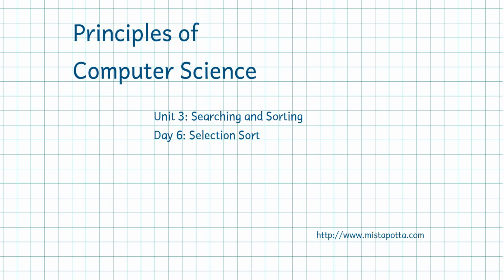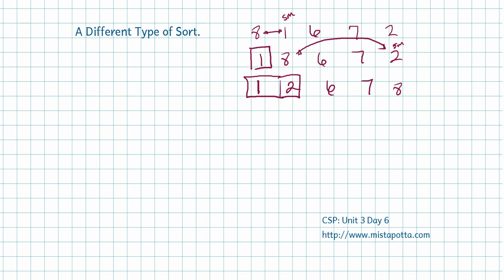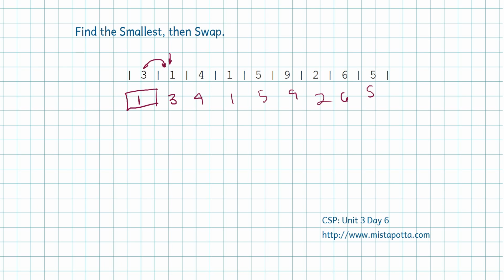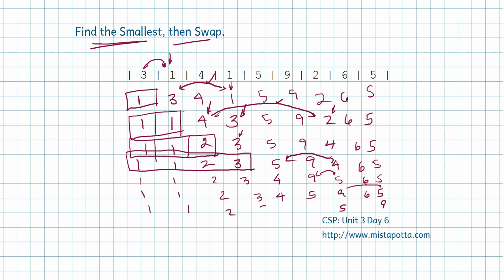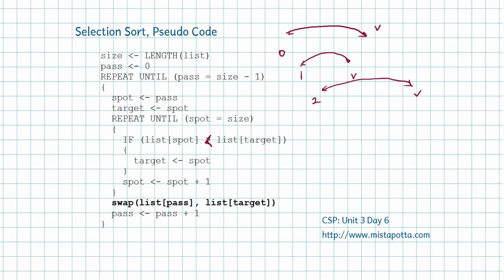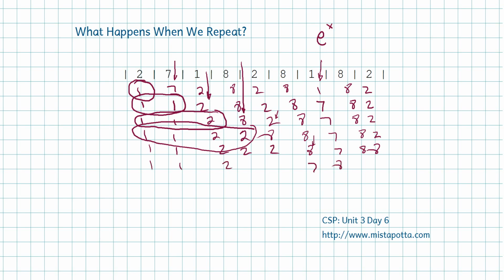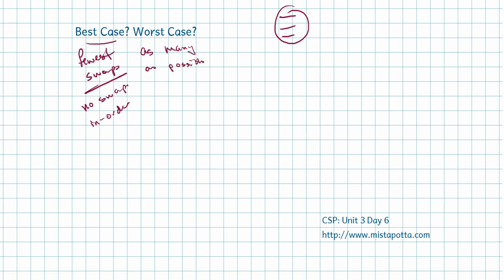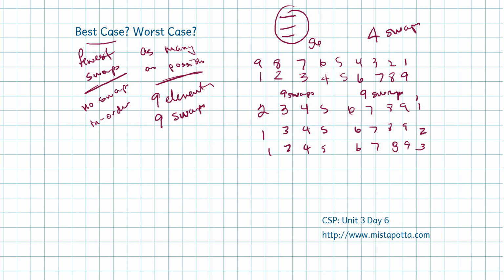CS Principles - Unit 3 Day 6 - Selection Sort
In this video, we discuss Selection Sort, another sorting technique to get lists sorted so we can use a Binary Search on them.  We also compare the effectiveness of this sort to the Bubble Sort.